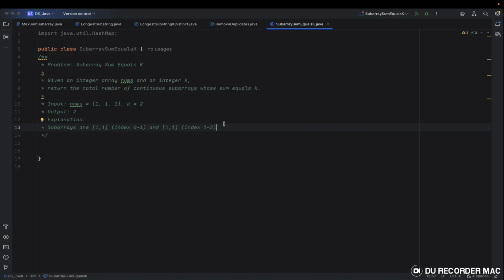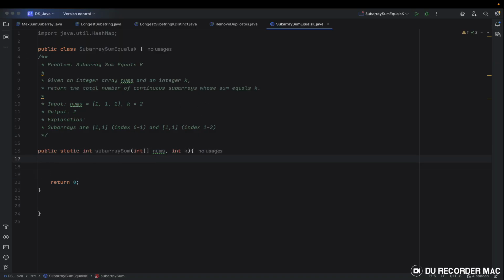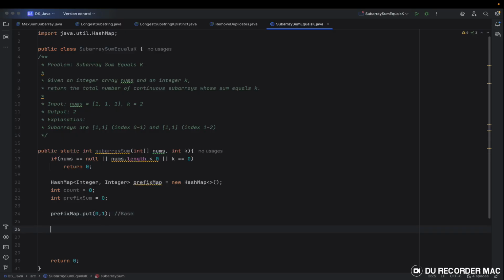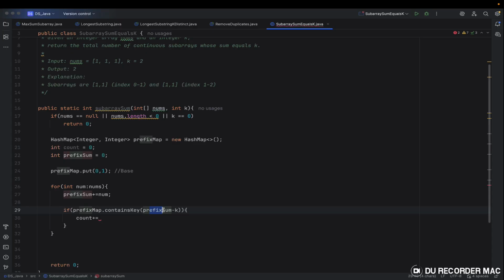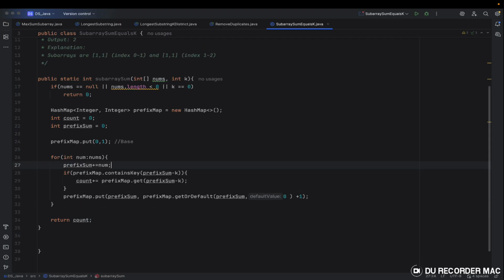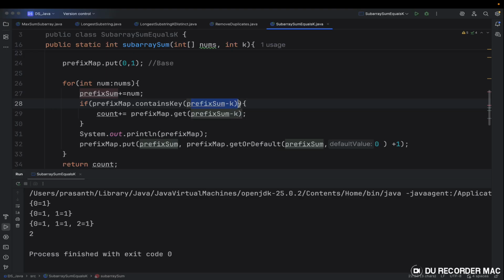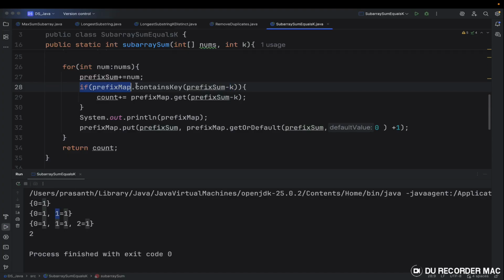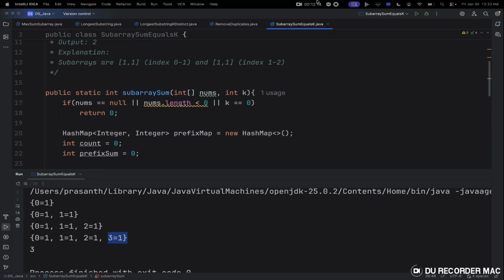Day 5 Prefix Sum Explained | Subarray Sum Equals K | Java Coding Interview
Learn one of the most important coding interview patterns — Prefix Sum.
This problem appears frequently in SDET, QA Automation, and Backend interviews (3–10 YOE).

Follow this 30-day Coding Series for QA Architects 🚀